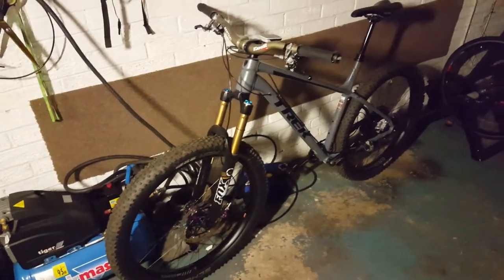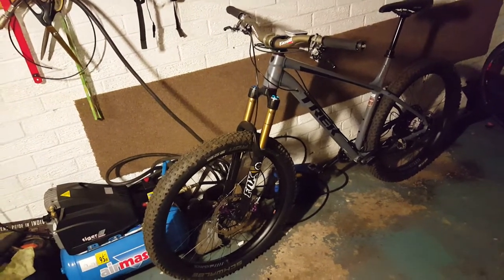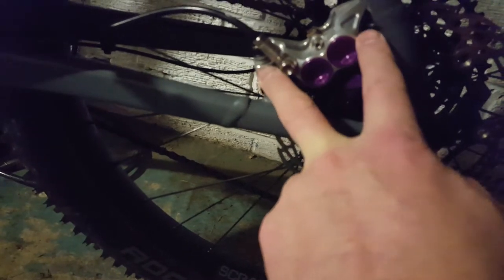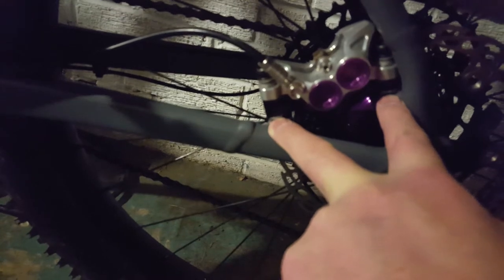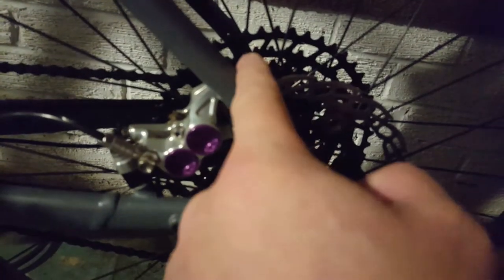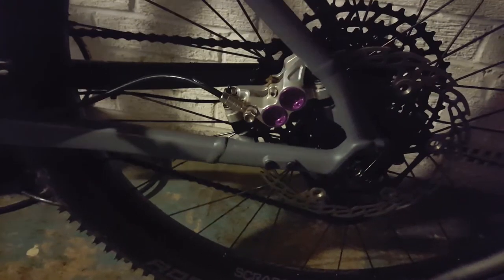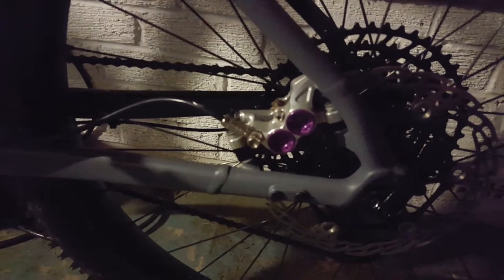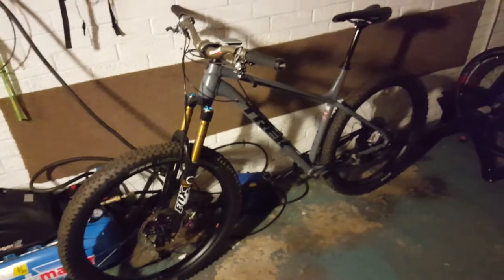Trek Roscoe 8 2019. Rear callipar mount gripe.